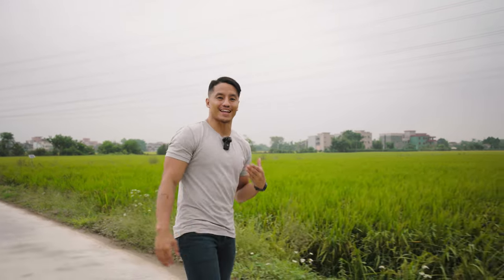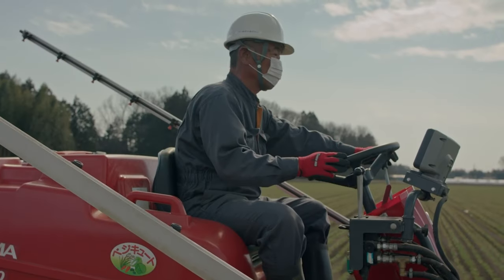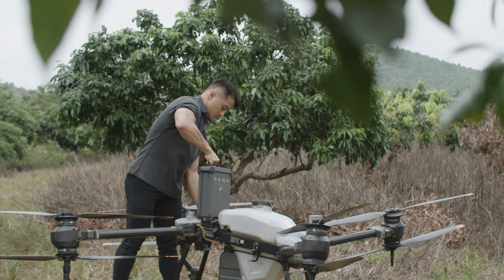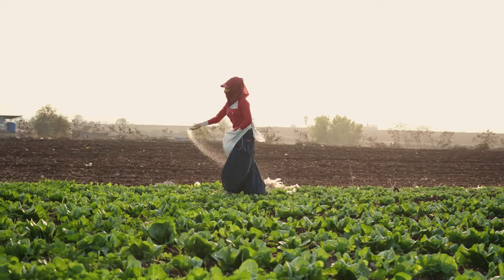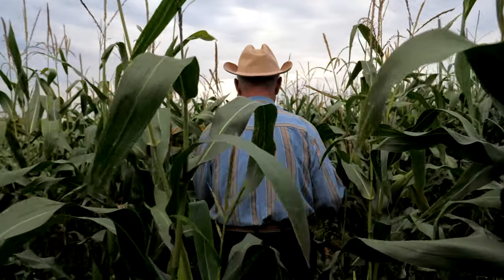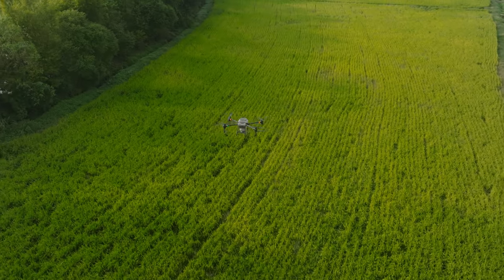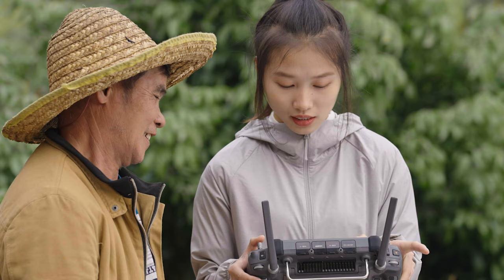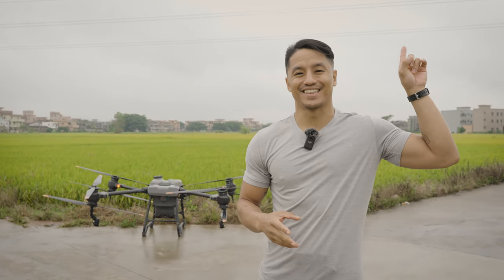DJI Agras T40 Introduction Pt.1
DJI AGRAS T40 is the 7th generation of agricultural drones. Beginning with an introduction about the evolution of agricultural machinery as well as the features and benefits of an agricultural drone, this video thoroughly introduces what can DJI AGRAS T40 do and provide a tutorial for beginners to learn the technological progress.